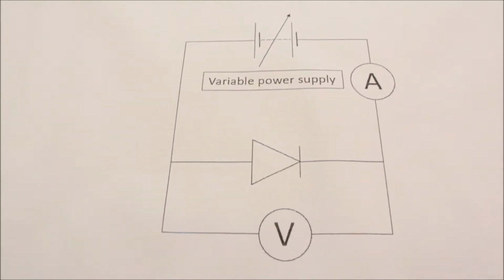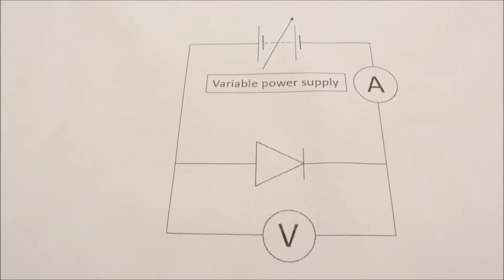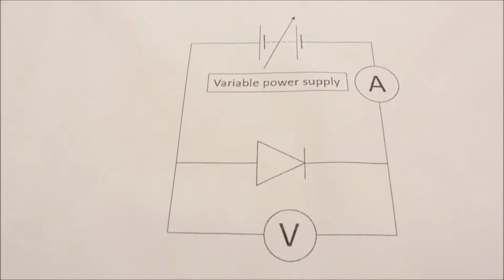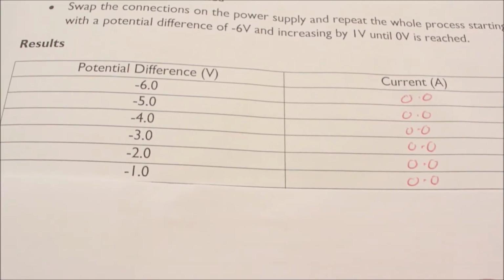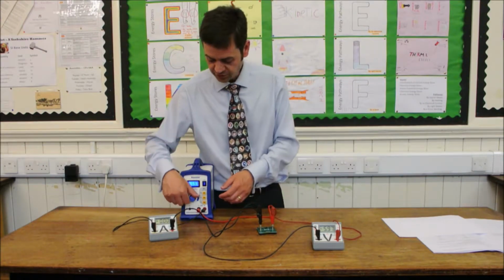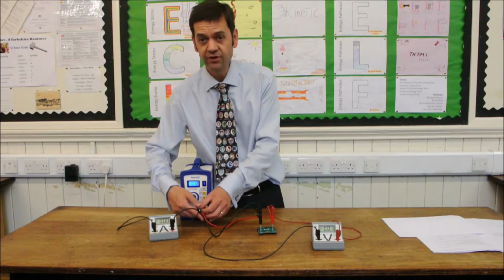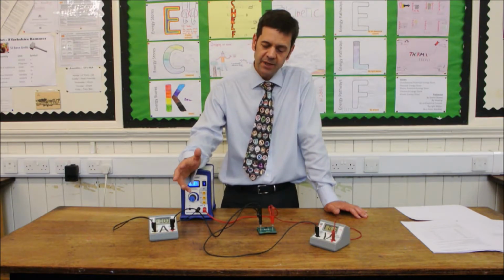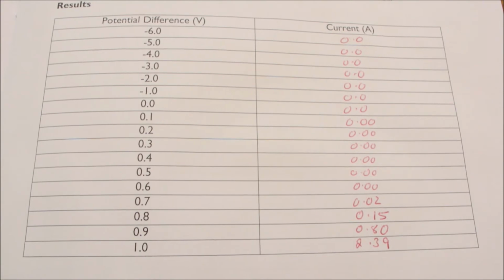RP4c GCSE Physics (AQA) Required Practical - Diode IV